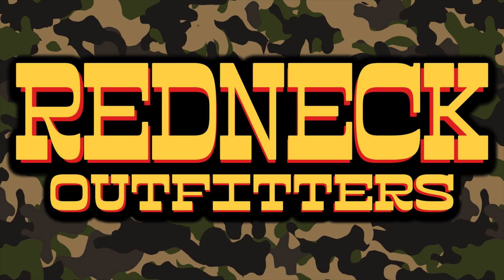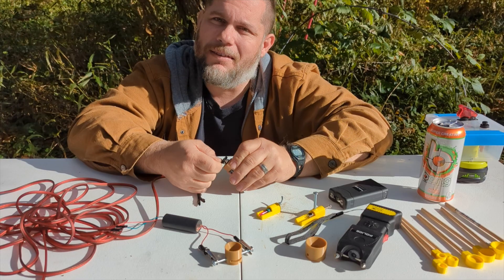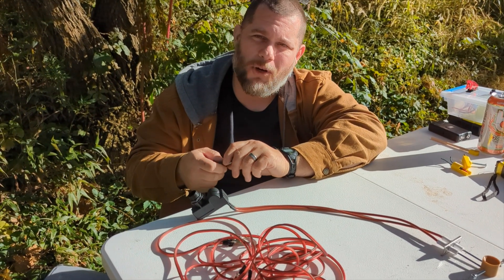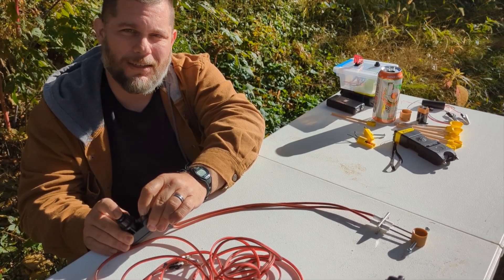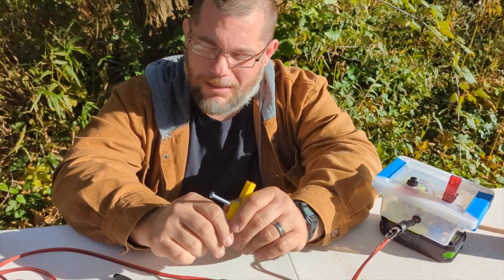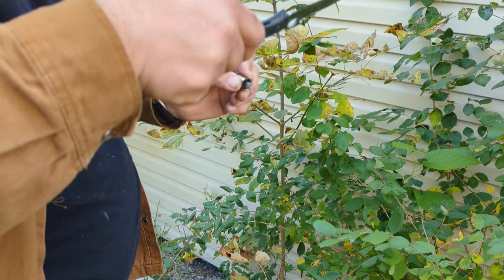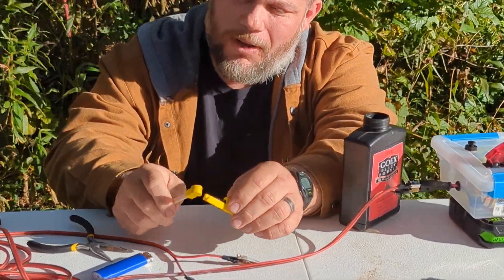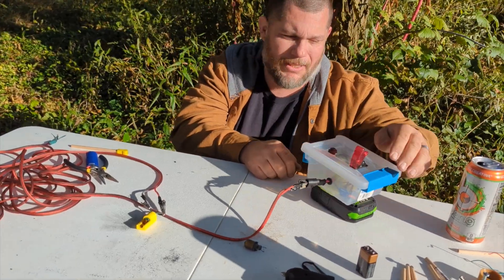Black powder AND electricity...do they mix? Igniting black powder with a spark?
Ever wonder if you could fire your cannon (or even fireworks) by pressing a button or flipping a switch?  We're going to keep trying til we get something good and awesome!

WARNING!  All Redneck F*&kery conducted
 in this video is done by
professional rednecks.

Mama gave you some rules:
 1. Don’t try this at home
 2. Don’t do dumb things
 3. Don’t break the law.

P.s. - Bubba may be a good
drinking buddy, but he’s a
TERRIBLE cellmate.